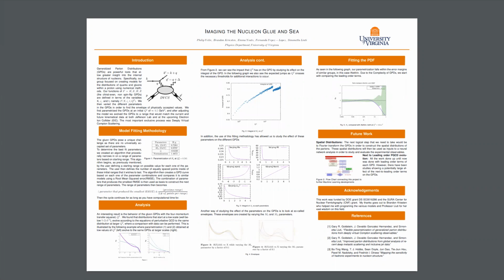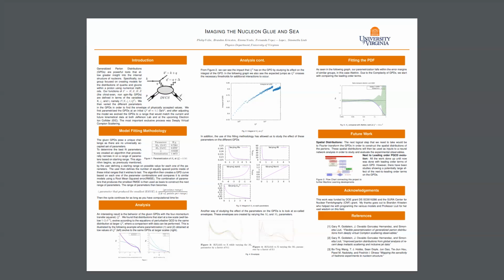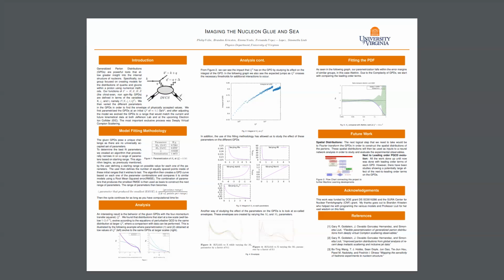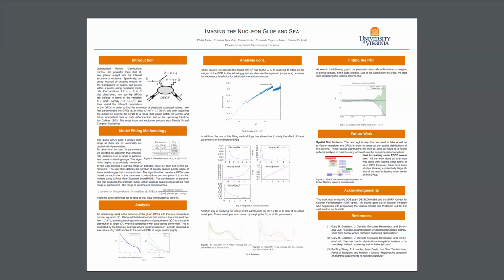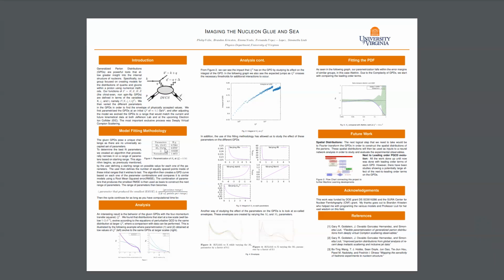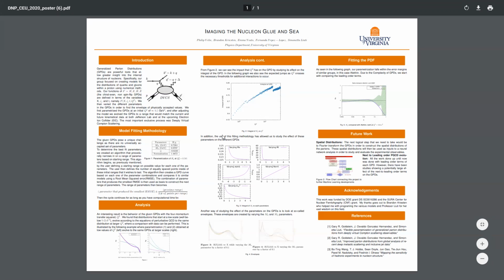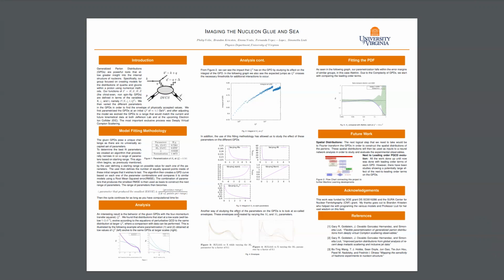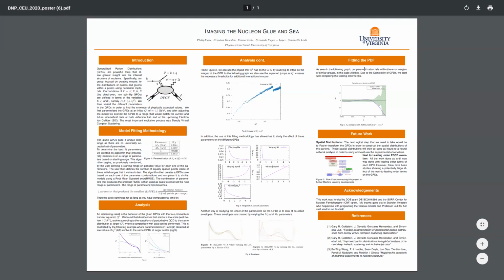Velie Philip HA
Imaging the Nucleon Glue and Sea
Philip Velie
Session HA